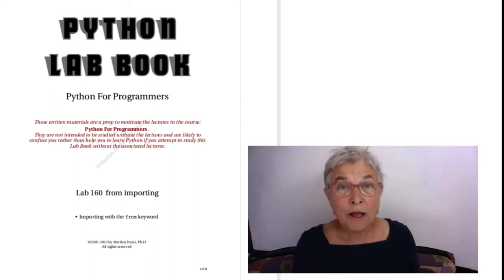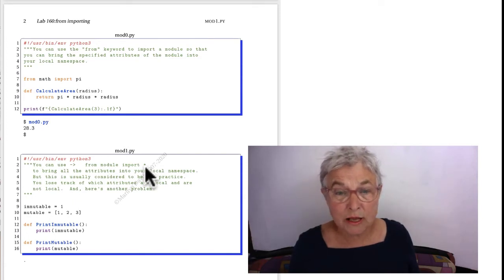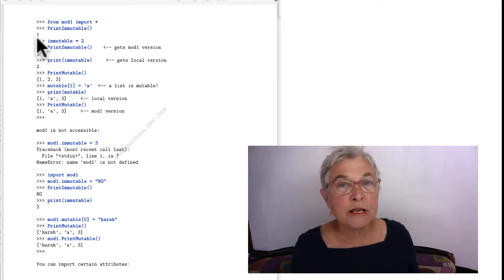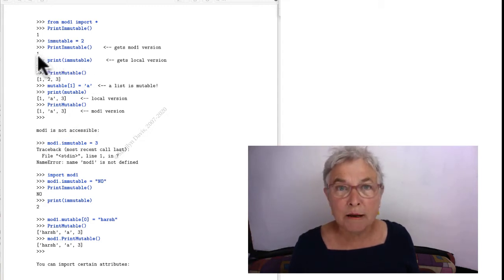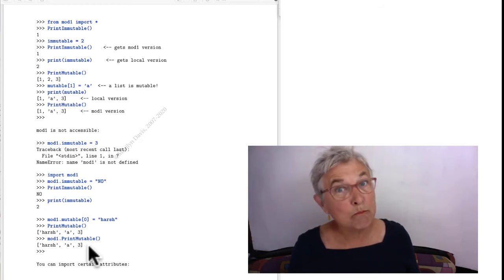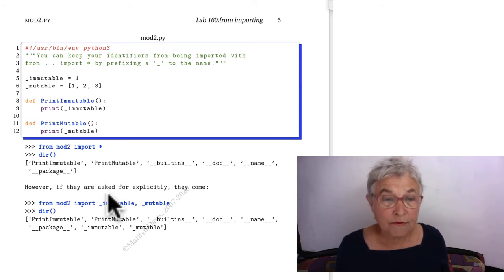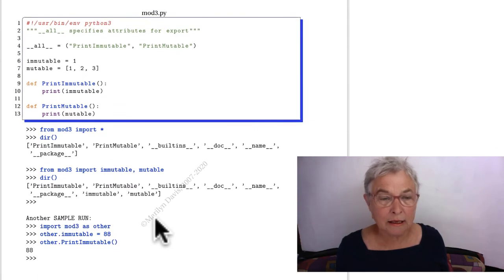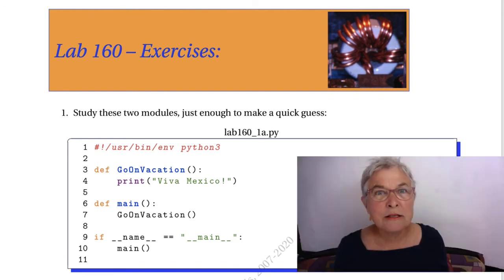Lab160 from Importing solutions